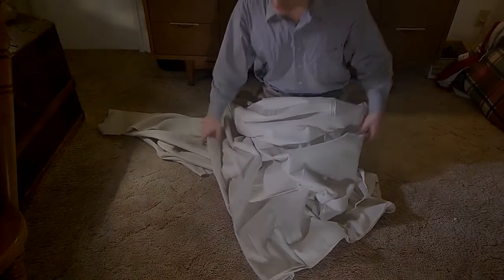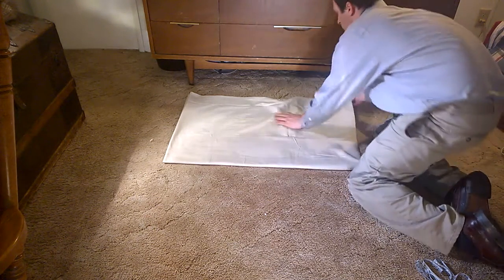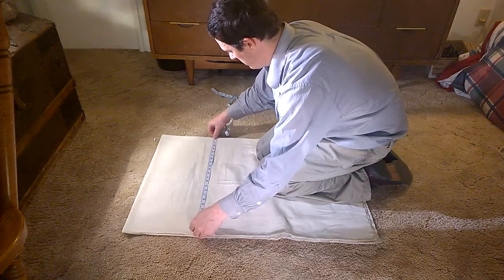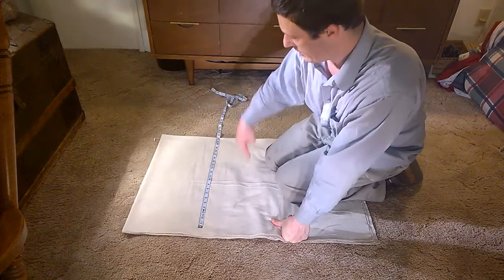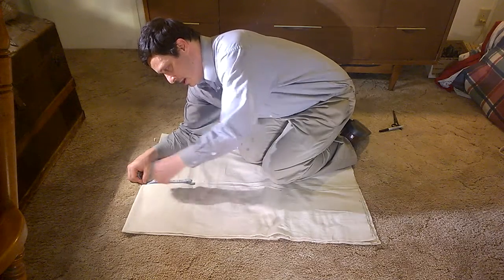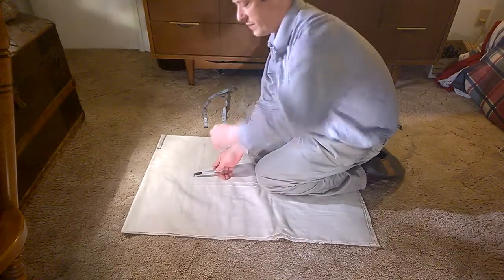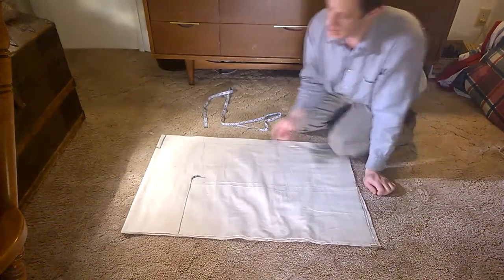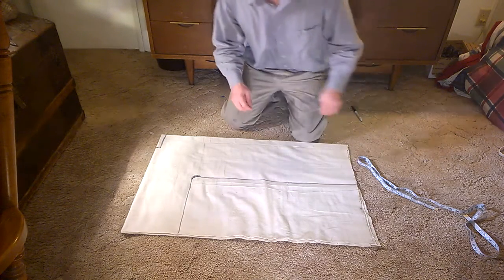How to - T Tunic, by hand. Part 1/3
This is a second attempt at making a T Tunic Tutorial as part of a relaunch of my how to series for clothing. part 2 can be found